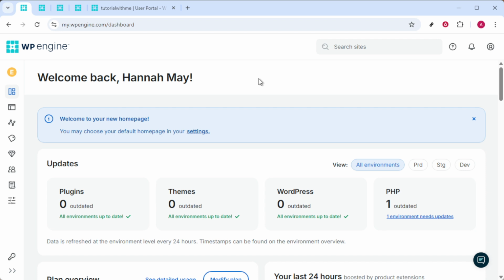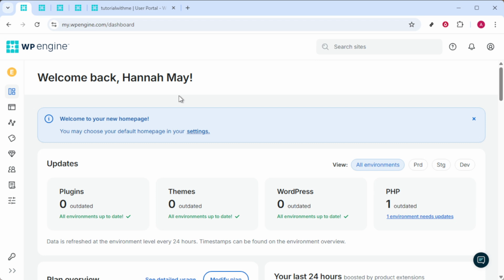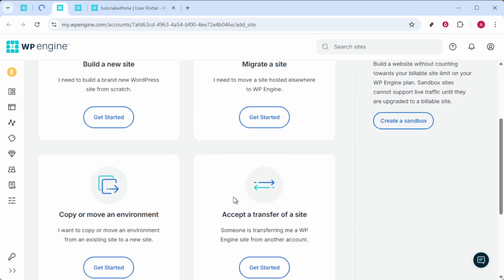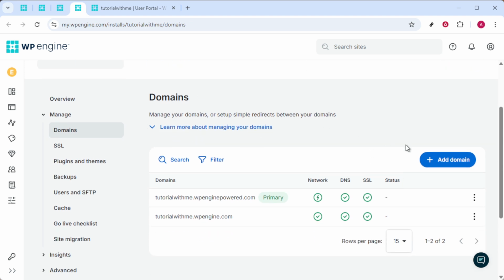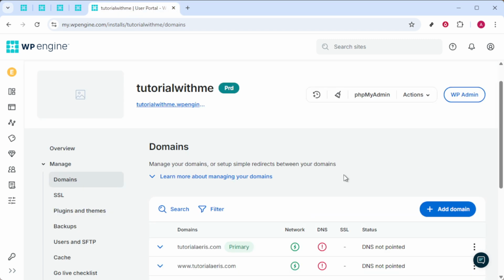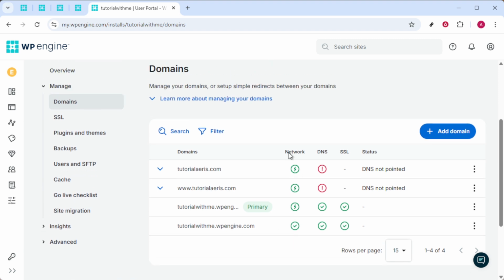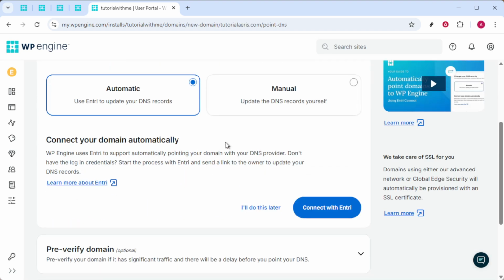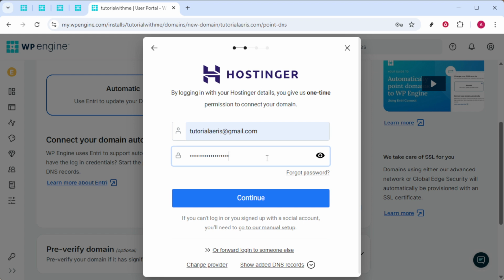How To Host My Wordpress Site Using Wp Engine On A Domain That I Own (2025)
Learn how to host your WordPress site using WP Engine on a domain you own in 2025 🌐. Step-by-step guide to connect your domain, configure DNS settings, and launch your website securely and efficiently.